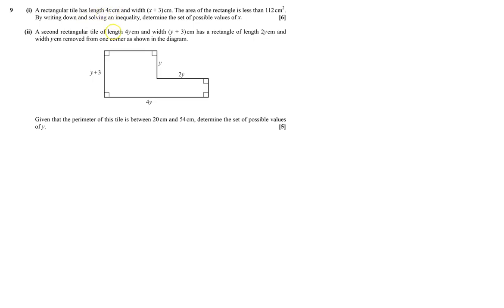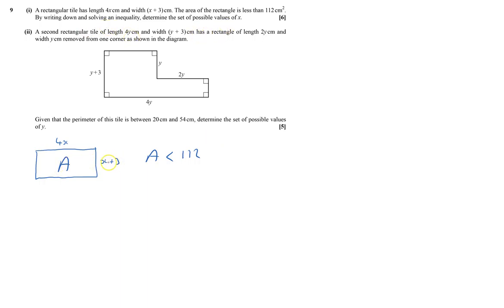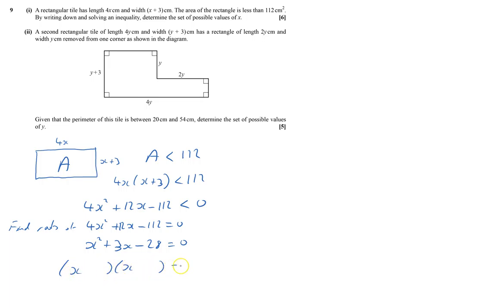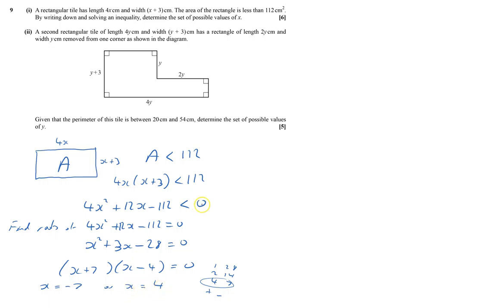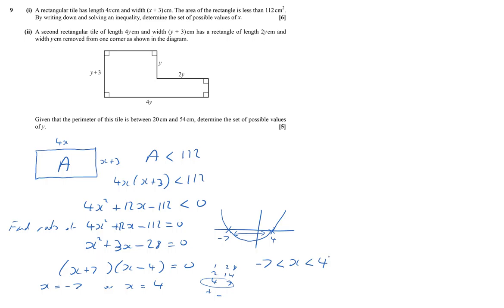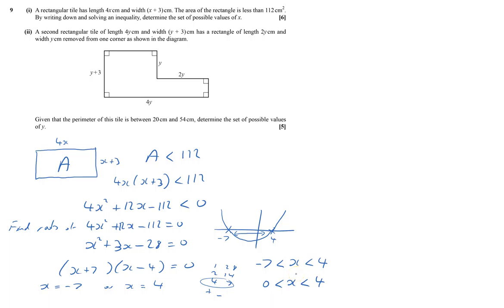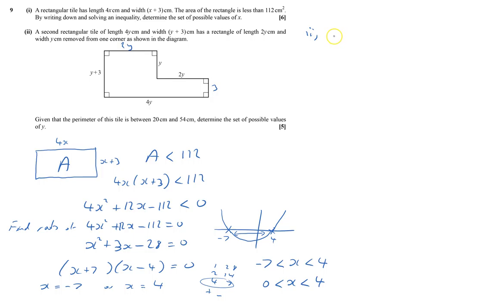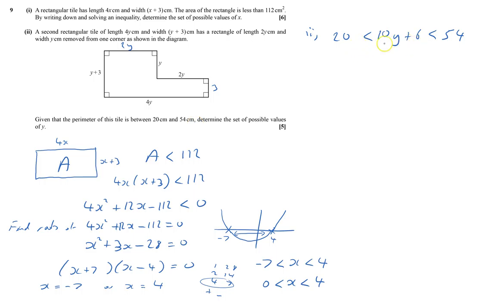C1 2012 June Q9